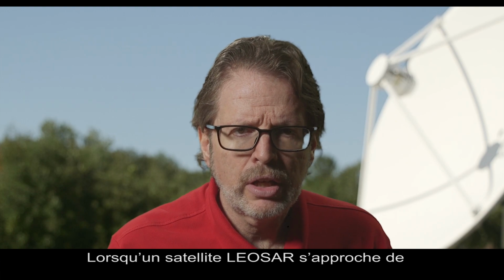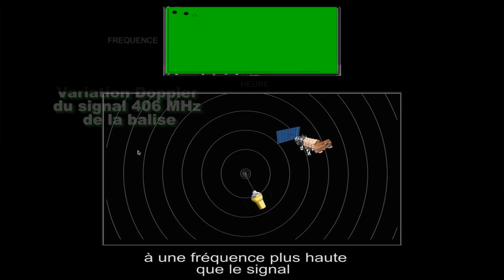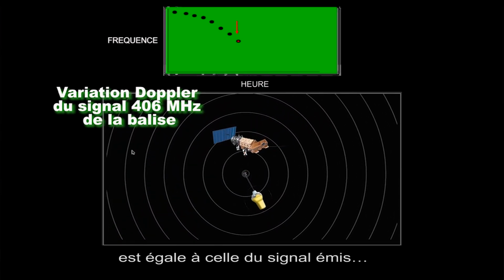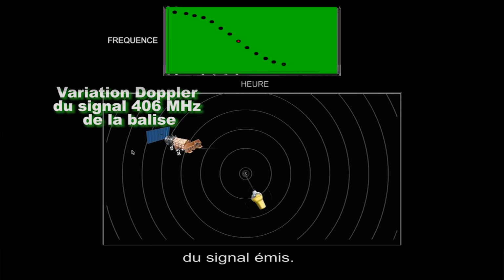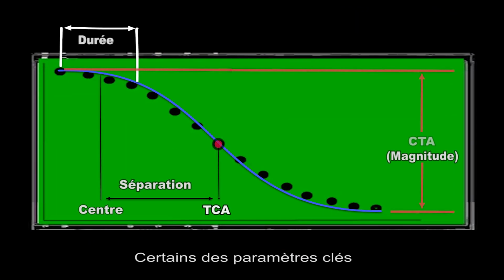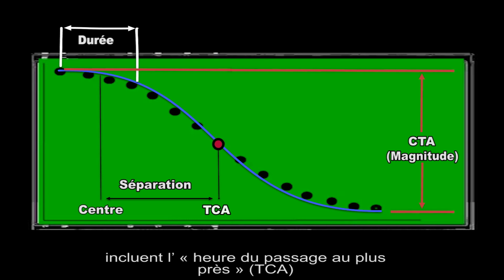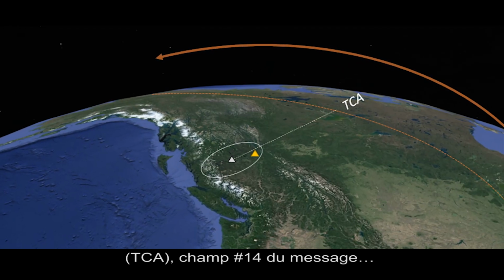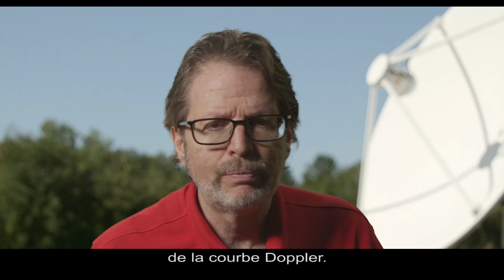MCC Operator Training: Détermination de la position balise à partir des données Doppler LEO